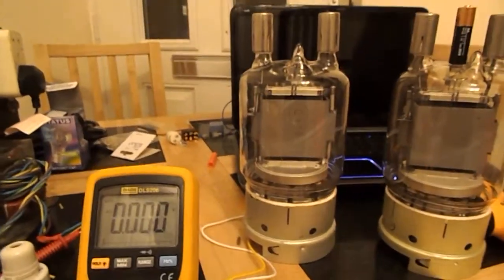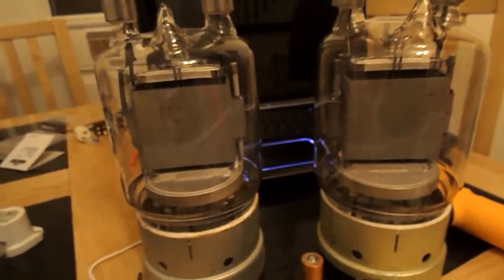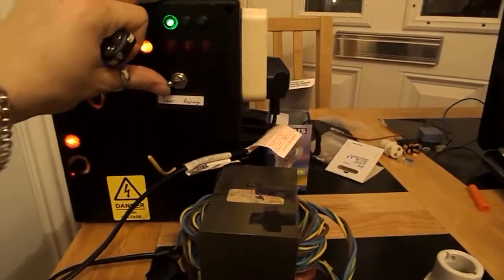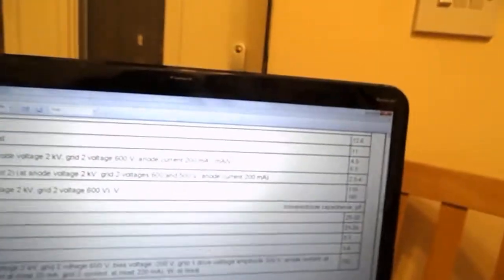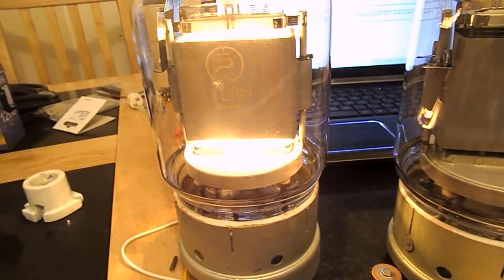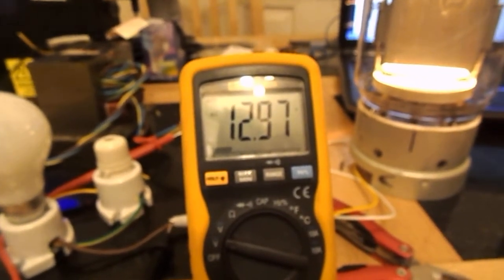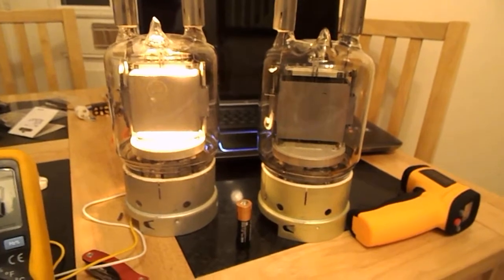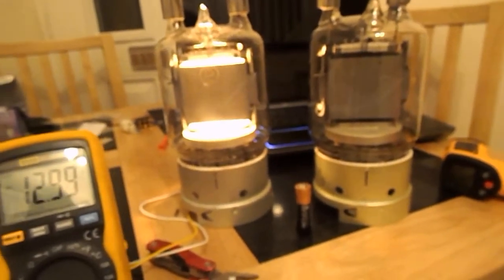GU-81M PENTODE VACUUM TUBES FOR VTTC PROJECT+REMOTE CONTROL UPDATE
A LOOK AT MY NEW GU-81M VACUUM TUBES THAT I PLAN ON USING TO MAKE A VTTC I WILL BE USING BOTH TUBES AND I MAY EVEN AUDIO MODULATE IT .SORRY FOR THE RANDOM PAUSES I WAS FEELING VERY NERVOUS TONIGHT AND AS ALWAYS ON LOTS OF MEDICATION ! DON'T TRY THIS AT HOME !!!